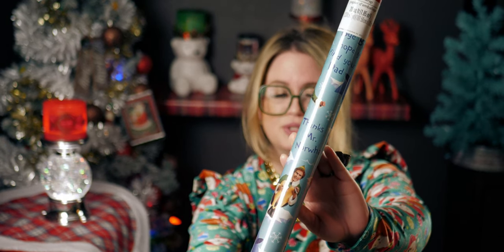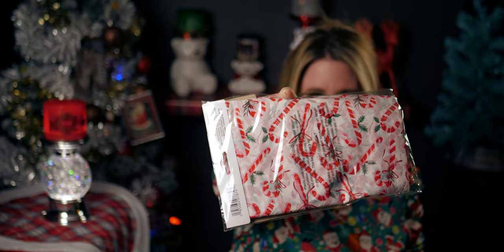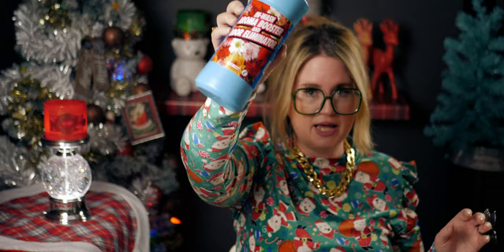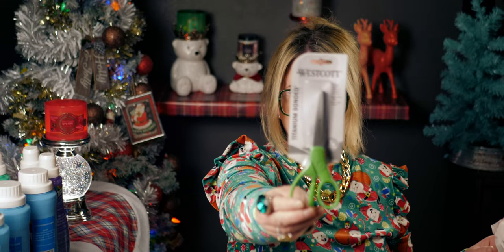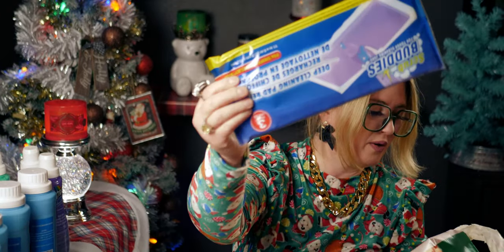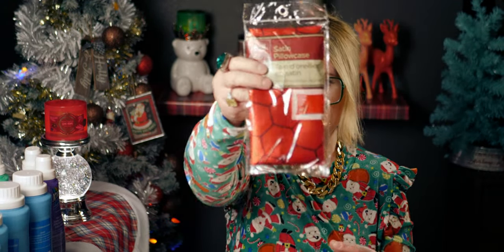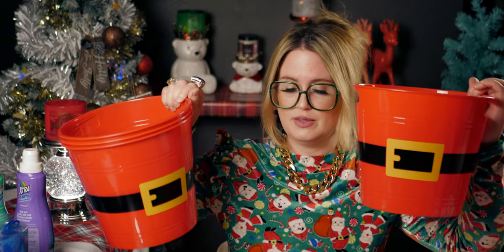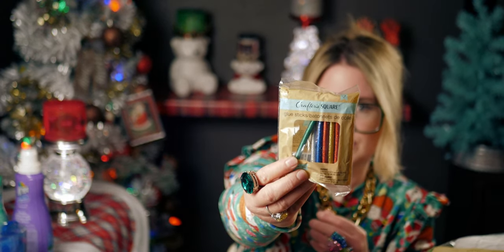HUGE DOLLAR TREE HAUL!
Friend Mail:
MESARASTARR
9105 Bruceville Rd. 1A